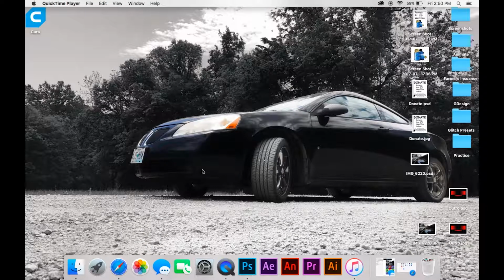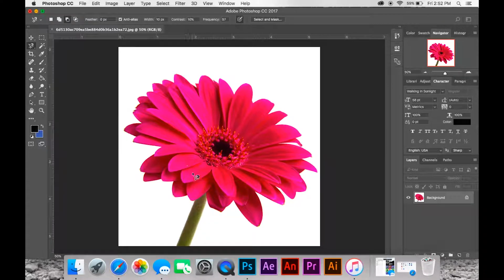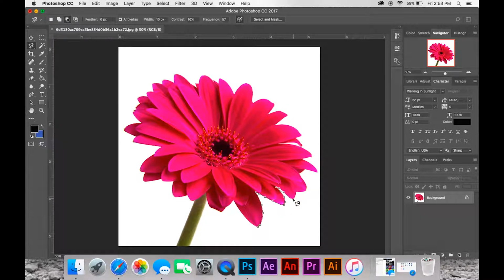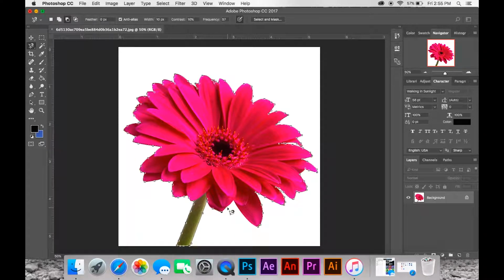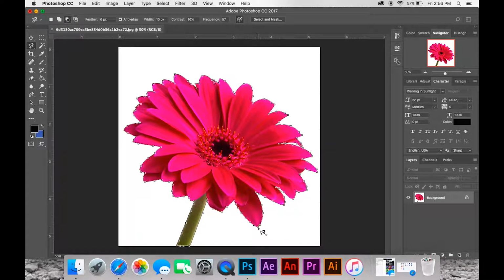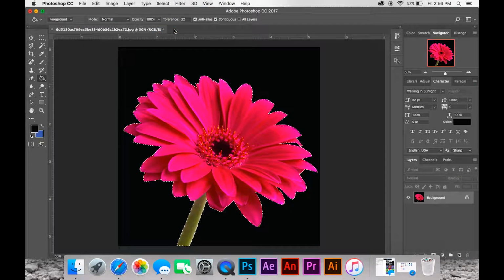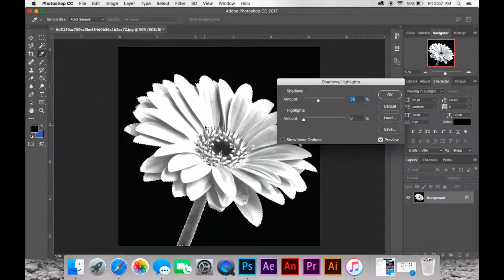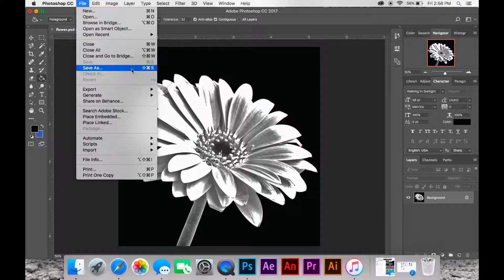Magnetic Lasso Practice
Welcome back to another Photoshop CC tool tutorial. I will try my best in explaining what you can do with this unique tool and what are some better ways around selecting your wanted and unwanted images. I also briefly touch on how to edit an image under image - adjustments and how to save properly.